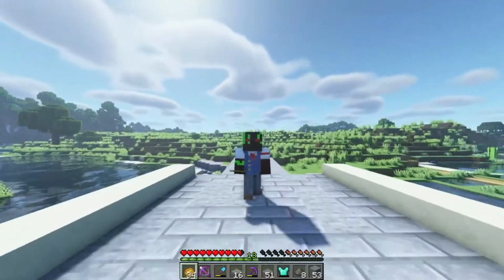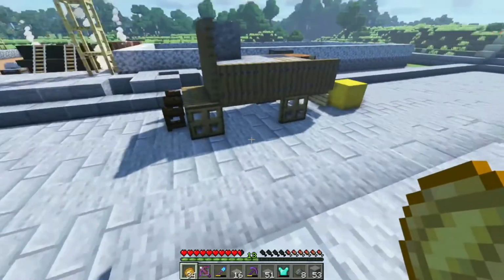Crack Palace Season 1; Episode 7 Villager Trading Hall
BACK !  and semi on time!
So boys and girls in this episode we take a bit of a break from the house and put together our villager trading hall.

Mad profits coming our way.